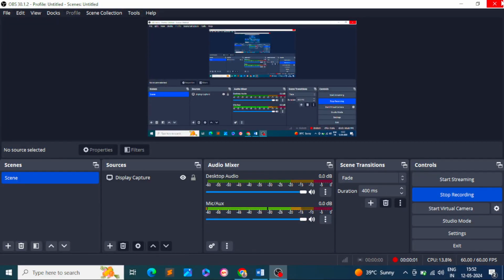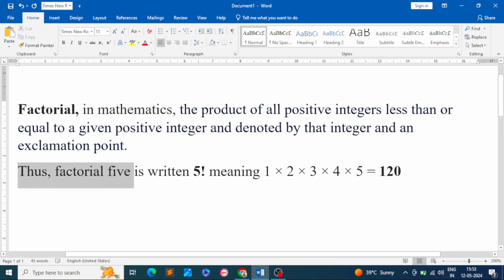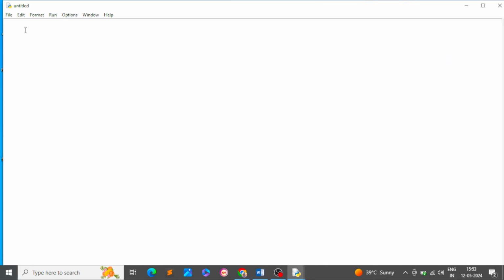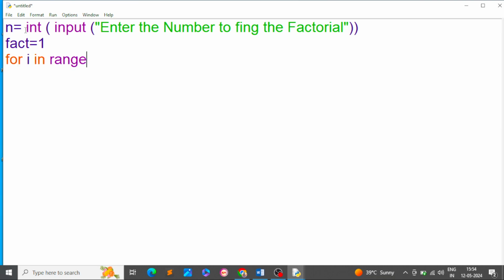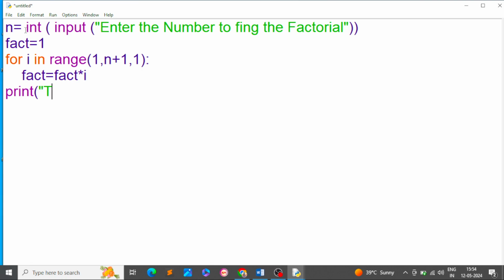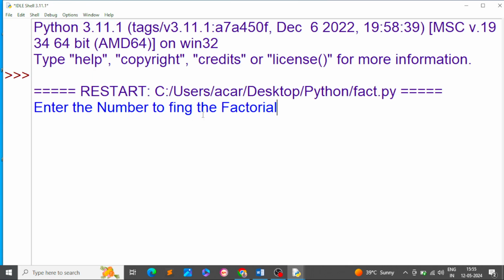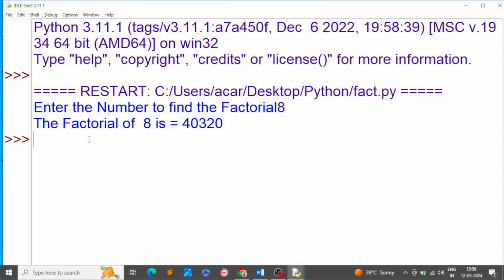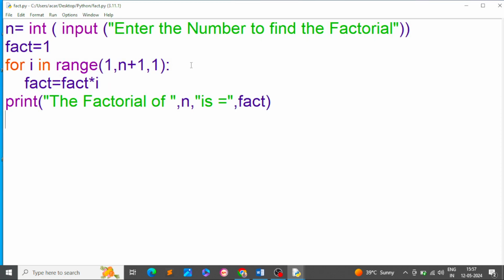Factorial || Python || Make cyber easy || Class 8th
Factorial || Python || Make cyber easy ||